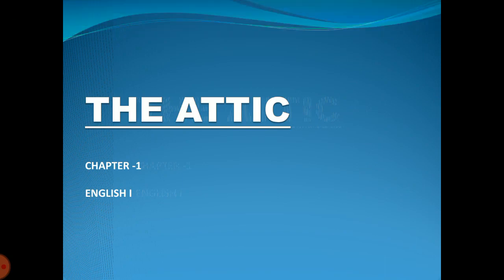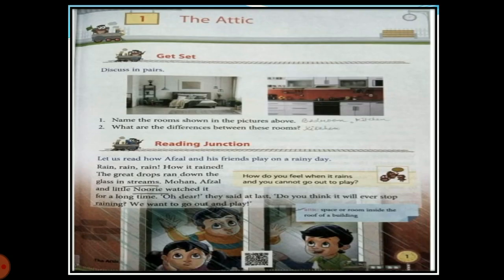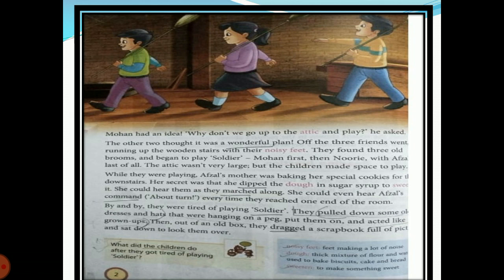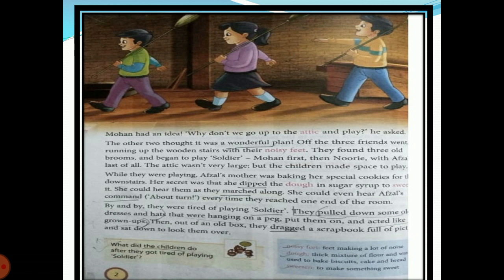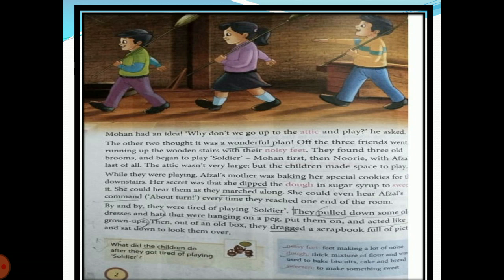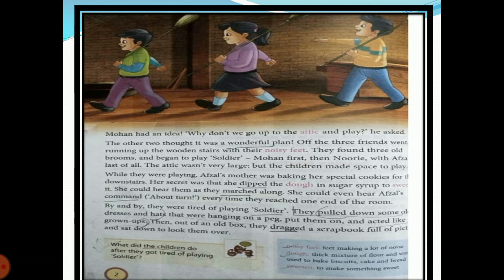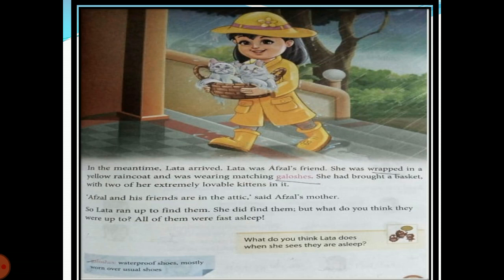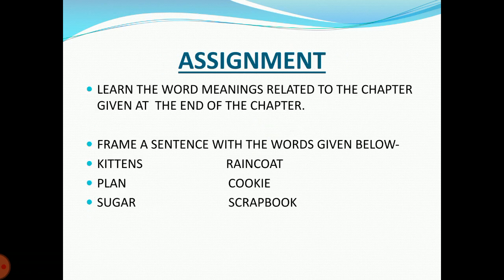Class 3 English Chapter 1- The Attic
CBSE, NCERT Class 3 English Chapter 1- The Attic